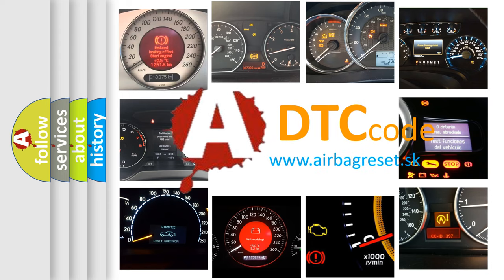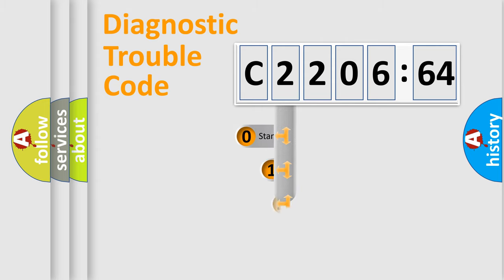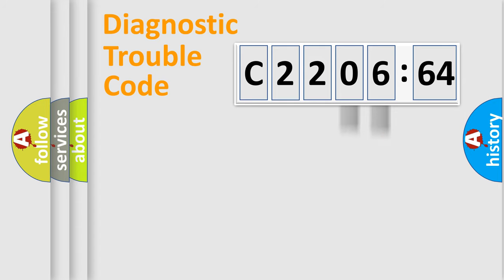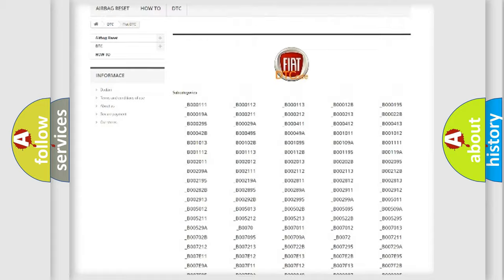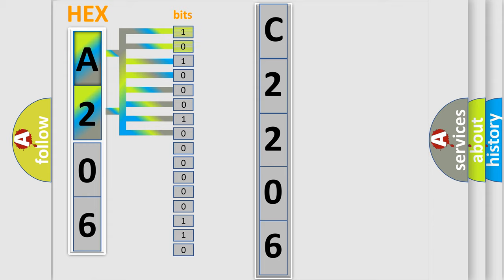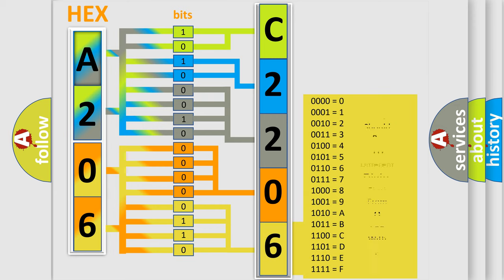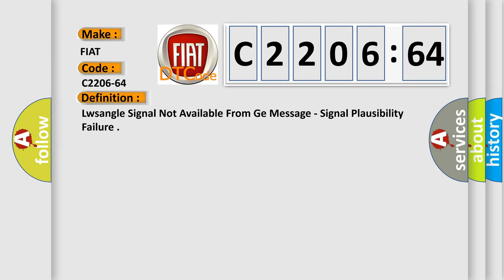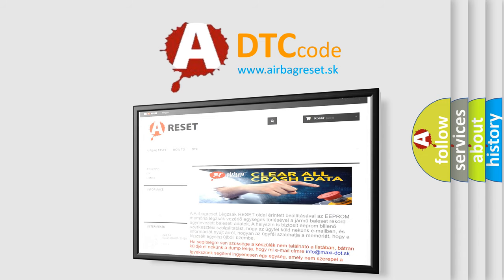DTC Fiat C2206-64 Short Explanation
Contents:
0:21 Basic DTC analysis according to OBD2 protocol standard.
1:48 Insight into programming
2:58 A diagnostically understandable description of the Diagnostic Trouble Code
3:05 Basic error definition

Make:
FIAT
Code:
C2206-64
Definition:
Lwsangle Signal Not Available From Ge Message - Signal Plausibility Failure
Failure Type: